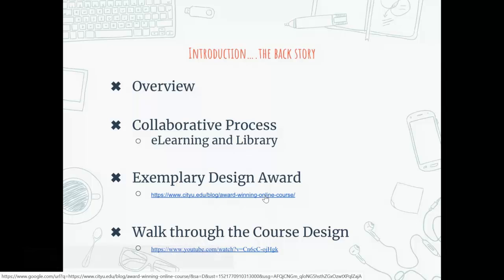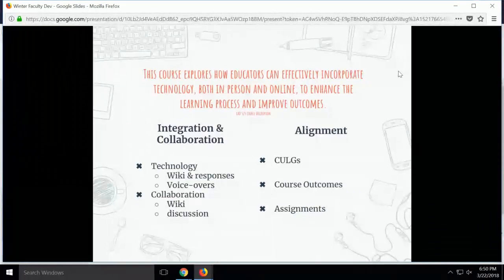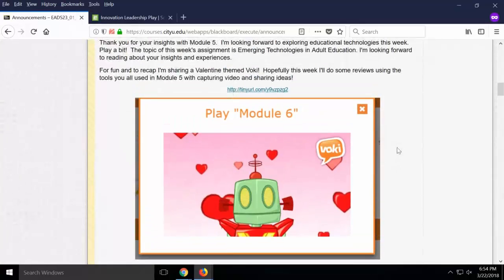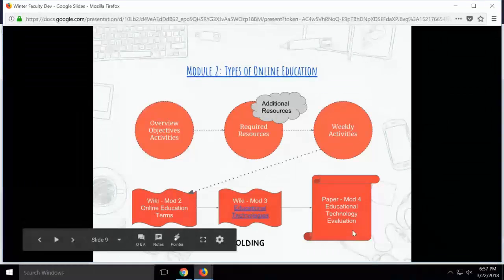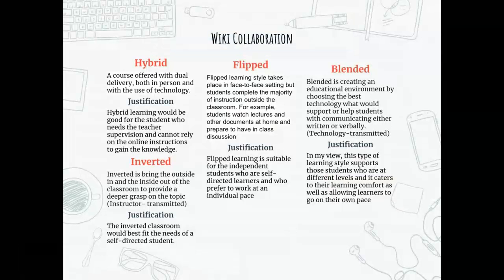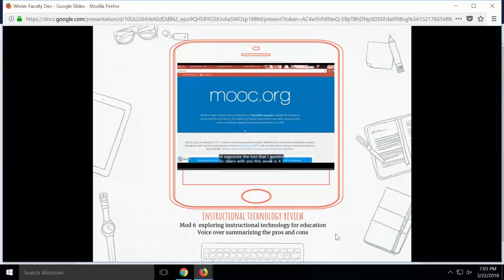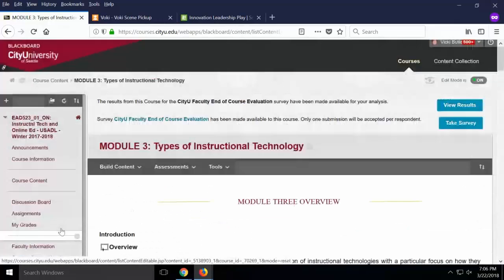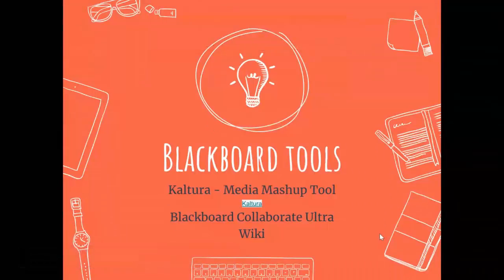Facilitating an Exemplary Course - Vicki Butler and Jan Lüdert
Co-presenter: Vicki Butler